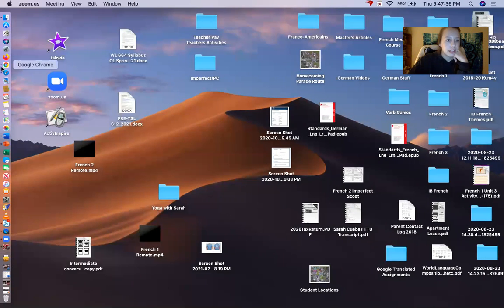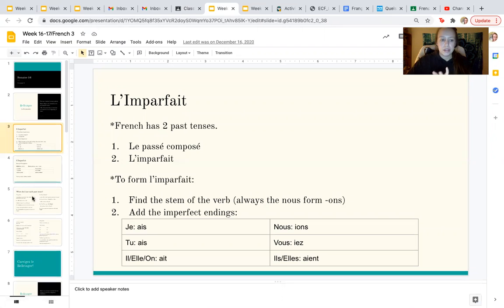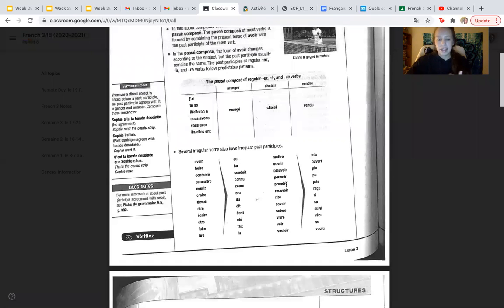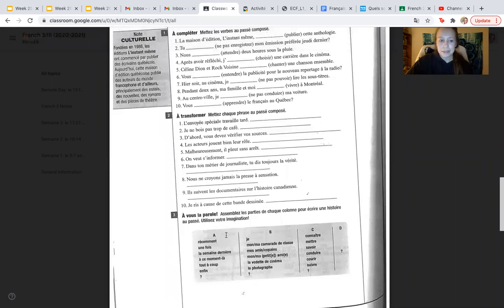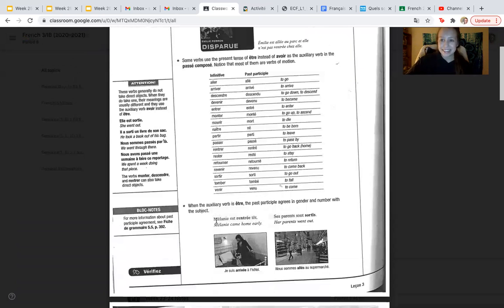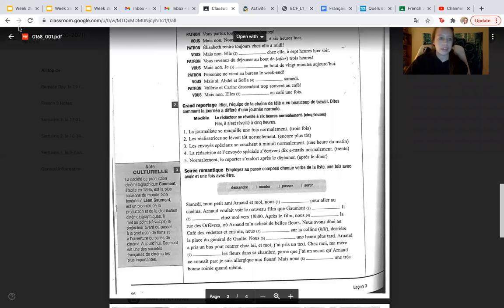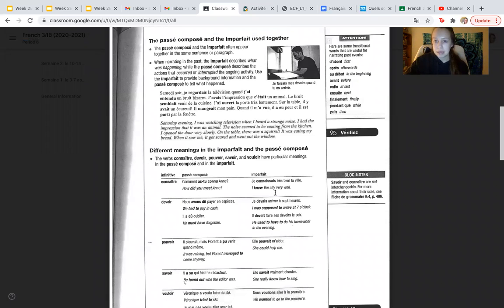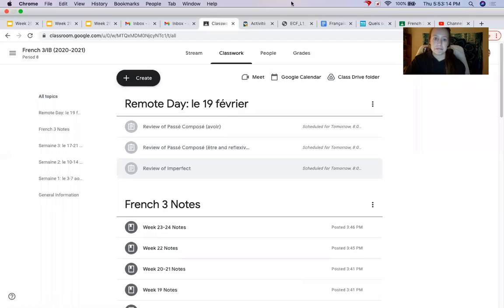French 3 Remote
Remote instructions Feb 19, 2021